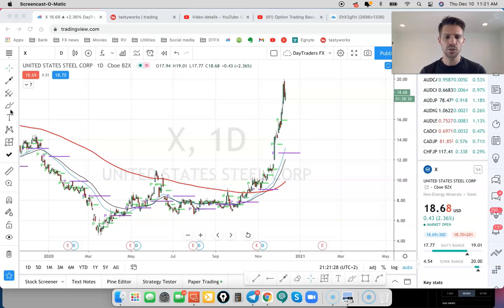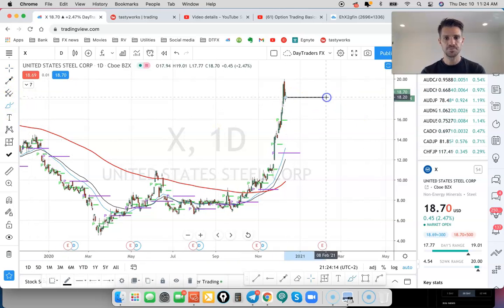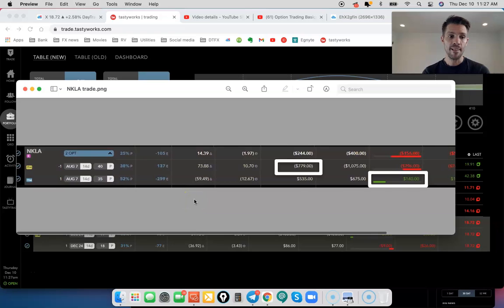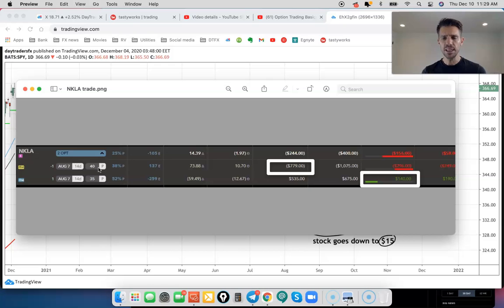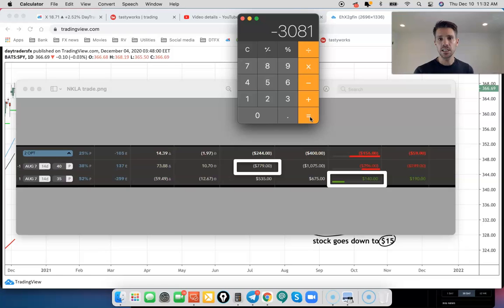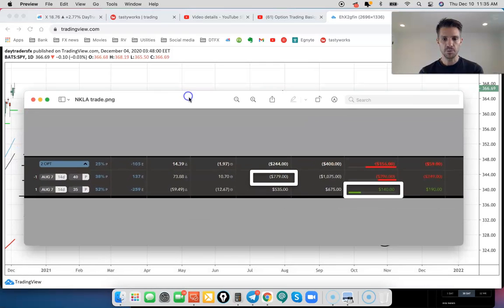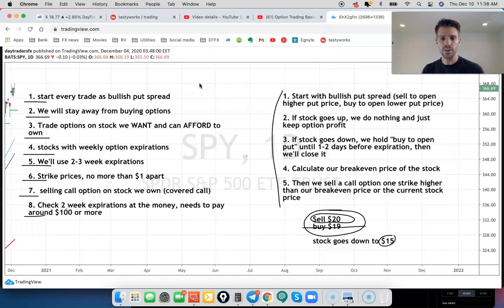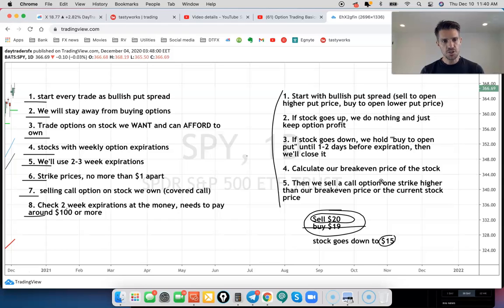Option Basics: My Strategy (A Multi-step Approach)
1. Here's how I approach option trading
2. Here's my set of rules for entering a trade
3. Here is how I manage a trade